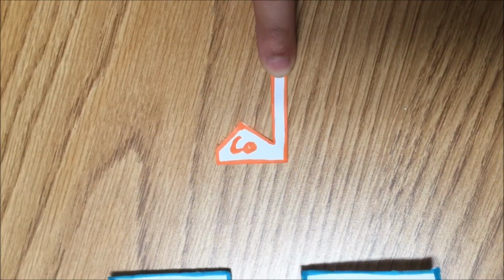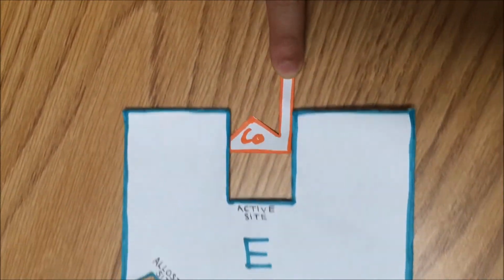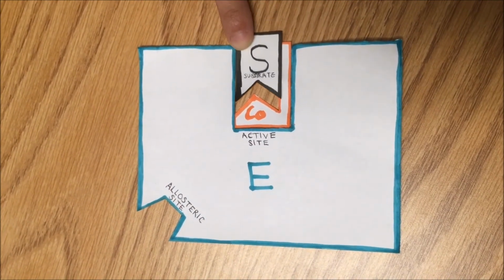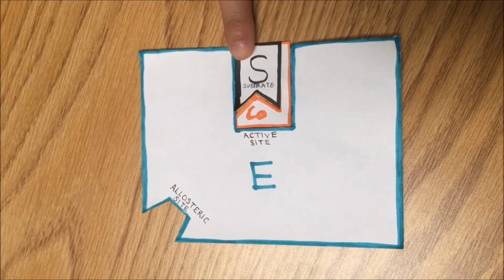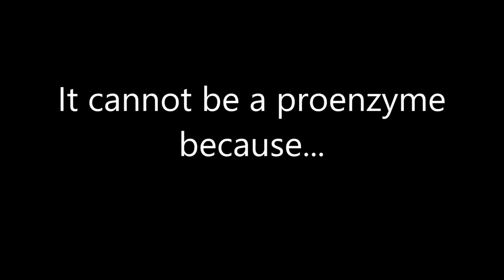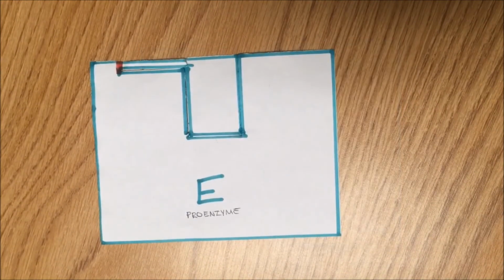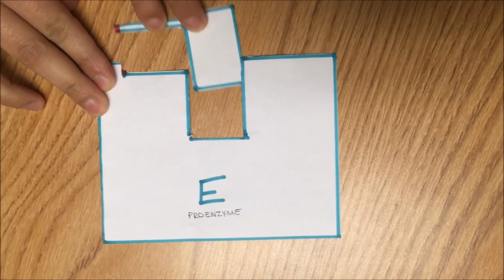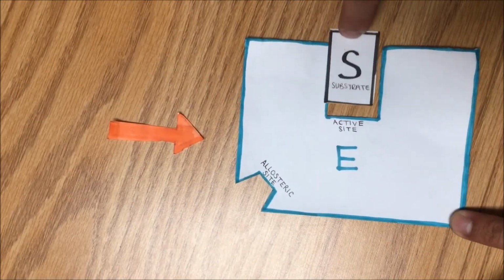The Chiralpractors_Week#1_Enzymes_Questions 7 and 8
7.) In a typical scenario, an enzyme has an active site where the substrate binds creating the enzyme-substrate complex. It is then when the enzyme catalyzes the reaction forming the product.
For question number 7, the correct answer is E: A competitive inhibitor is
one that binds to the active site in place of the substrate.  A competitive inhibitor would occupy the active site on the enzyme blocking the substrate’s ability to bind; hence, no product is created. The competitive inhibitor’s shape can only be accommodated by the active site. The allosteric site is a site other than the active site on the enzyme.

8.) A compound that binds to an enzyme, and changes its shape so that a substrate cannot enter the active site, is called a noncompetitive inhibitor.  An effector molecule, a type of noncompetitive inhibitor, binds to the allosteric site on the enzyme changing the shape of the active site to inhibit the substrate from binding.

A competitive inhibitor would occupy the active site on the enzyme blocking the substrate’s ability to bind; hence, no product is created. A steroid is a possible substrate that binds to the active site to form an enzyme catalyzed reaction. A coenzyme is a molecule that binds to the active site to change the shape of the active site, allowing the substrate to bind. A proenzyme is a premature inactive enzyme that must be cleaved in order to create and active enzyme.